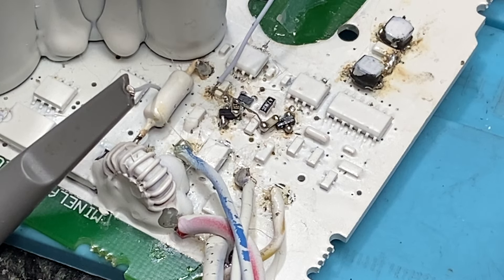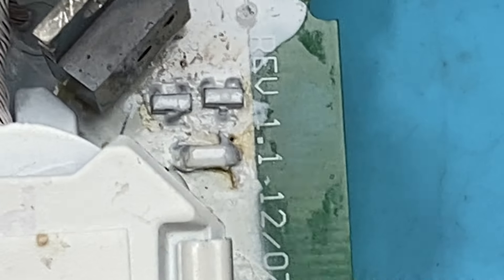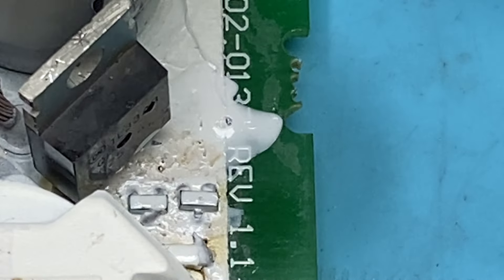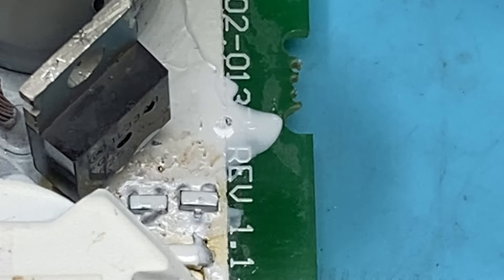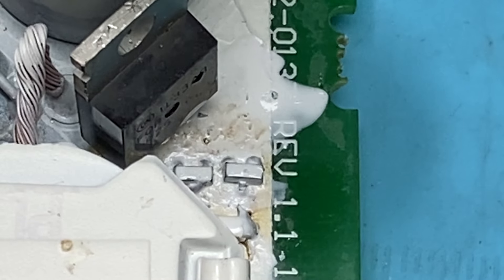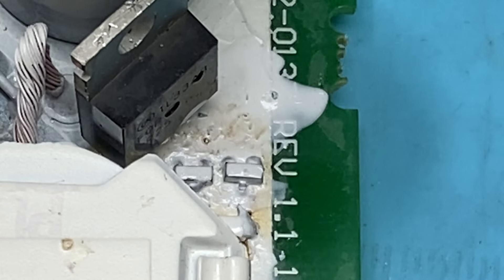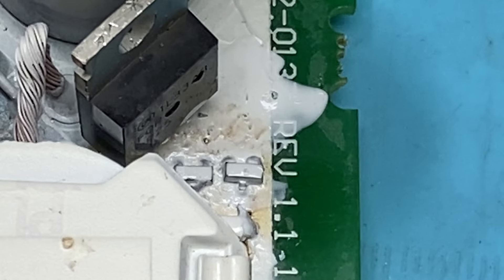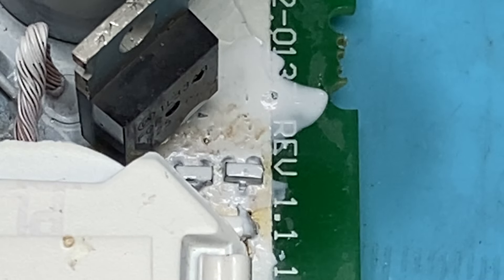Minelab GPX4500 GPX4800 GPX5000 N fet to P fet conversion details.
For those that want to try using less noisy input Mosfets, here is the how to.